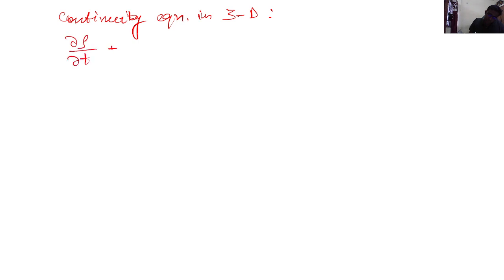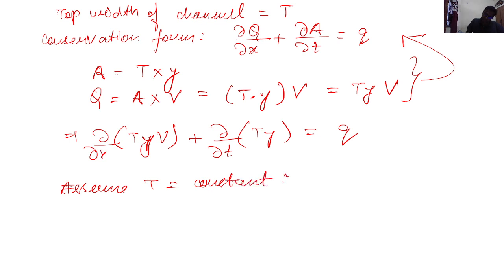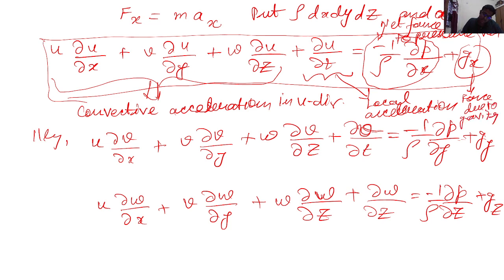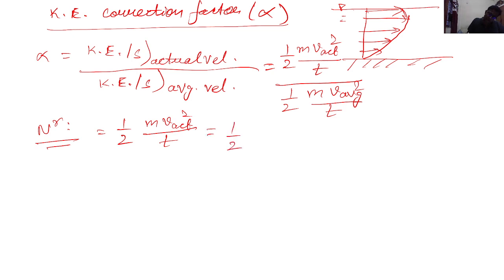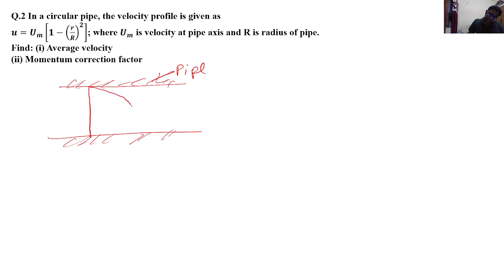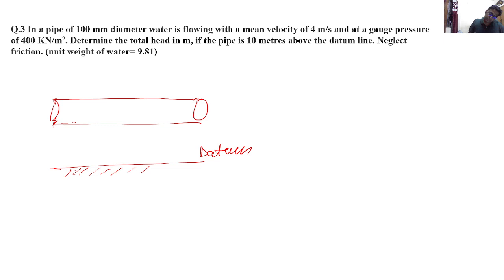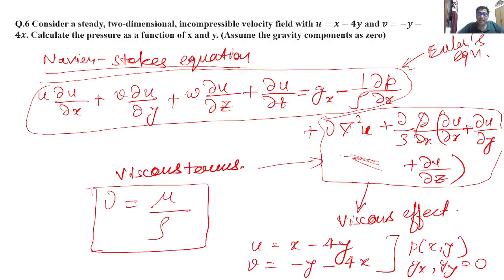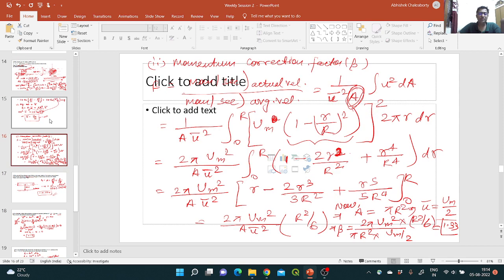NPTEL River Engineering (Weekly Session 2)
Weekly session 2 for the NPTEL course on river engineering discussed by Mr. Abhishek Chakraborty, TA of this course from IISc Bangalore.